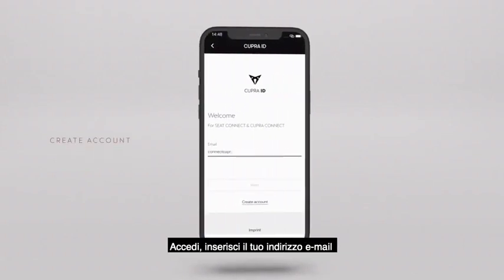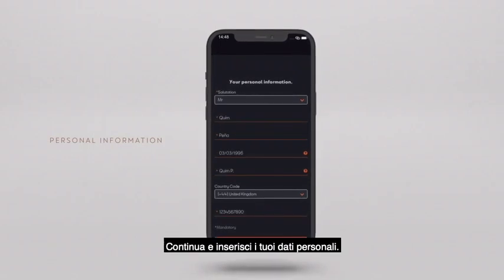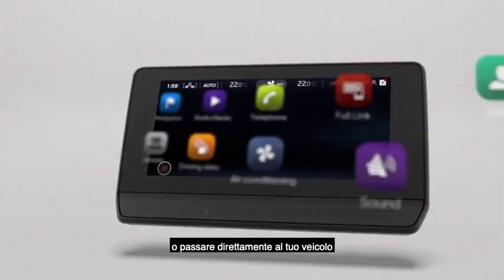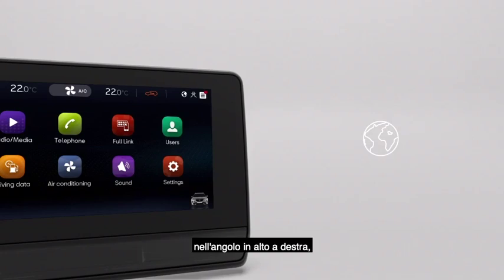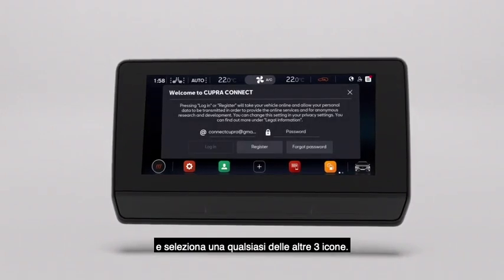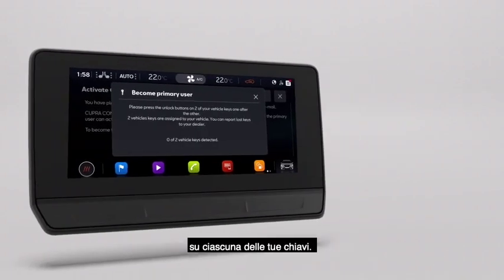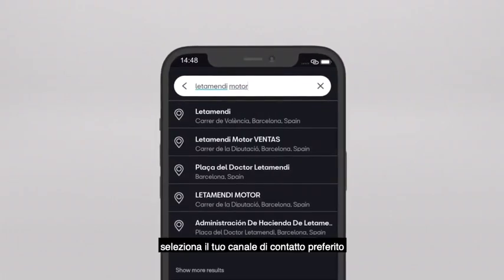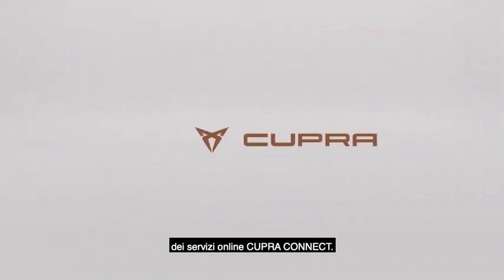Tutorial installazione e configurazione CUPRA Connect - Gruppo Bertucco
CUPRA CONNECT, l'applicazione per smartphone semplice e intuitiva che ti offre soluzioni per la massima sicurezza della tua CUPRA. Registrati e scopri passo dopo passo come usufruire di un mondo di connettività